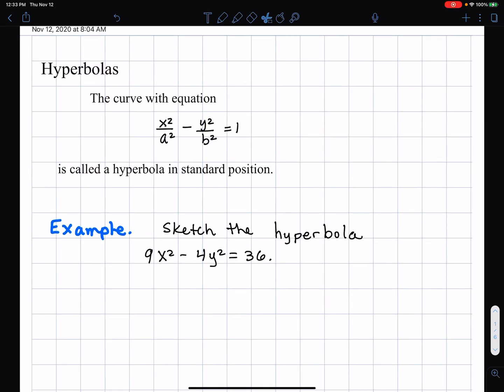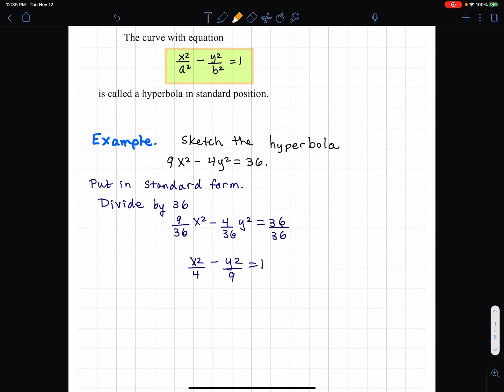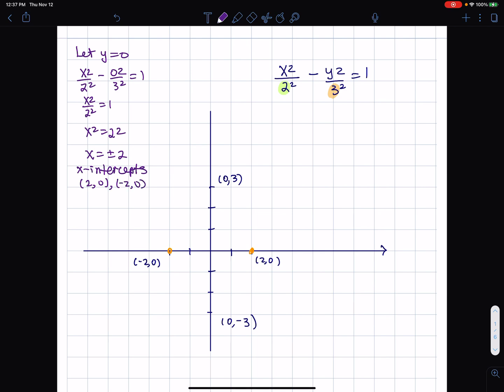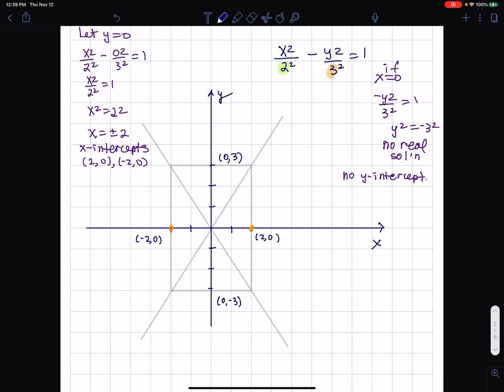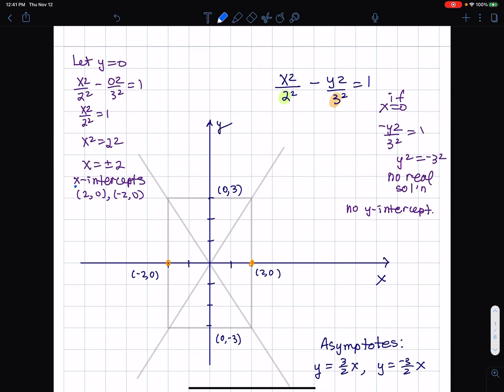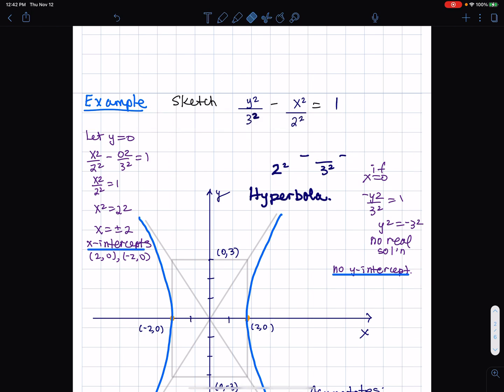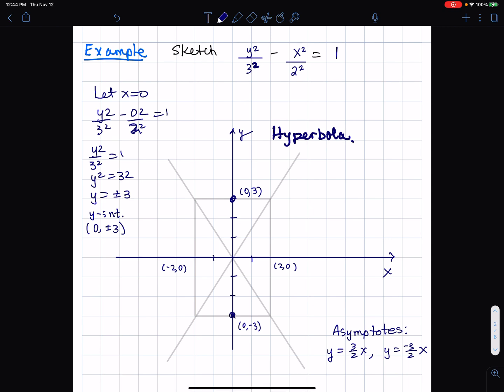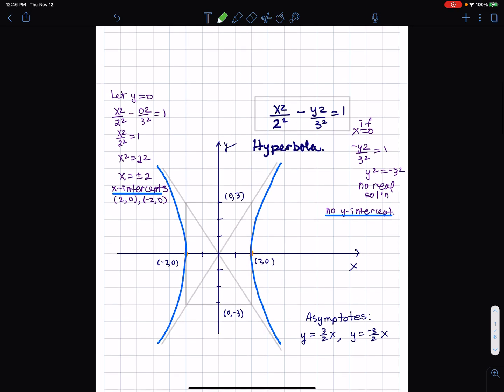Sketching the Graph of a Hyperbola in Standard Position.